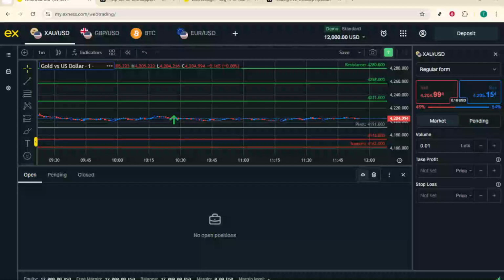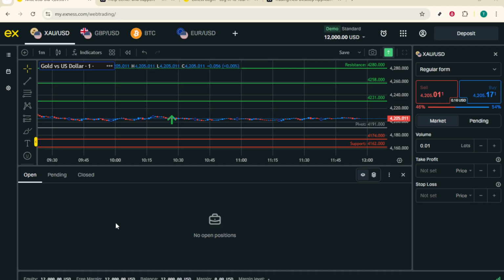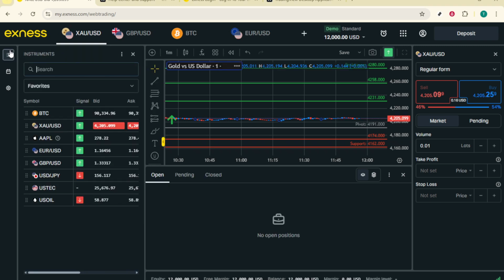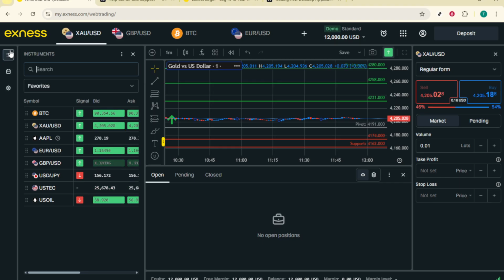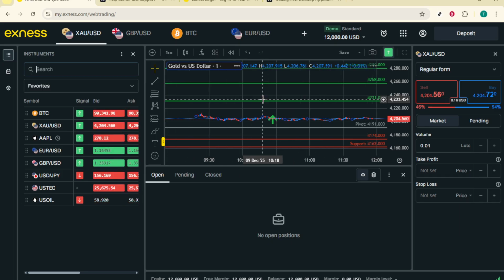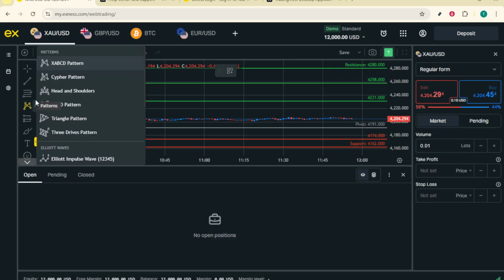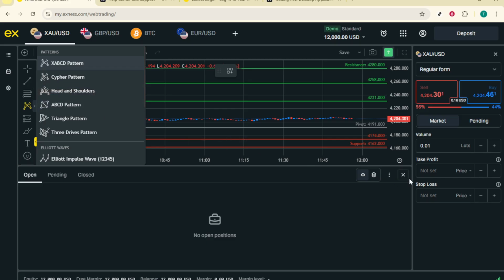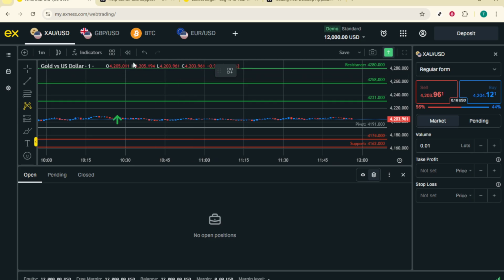Add Candle Close Timer in Exness [2025 Guide]